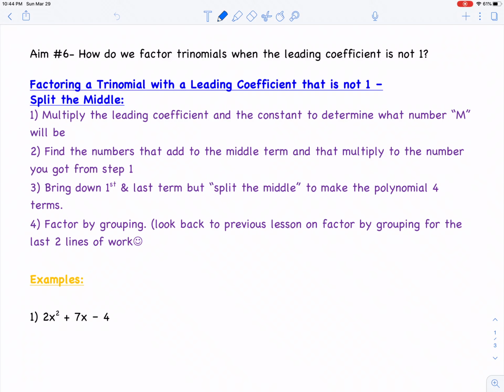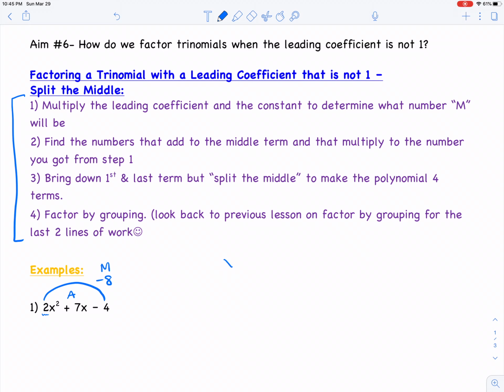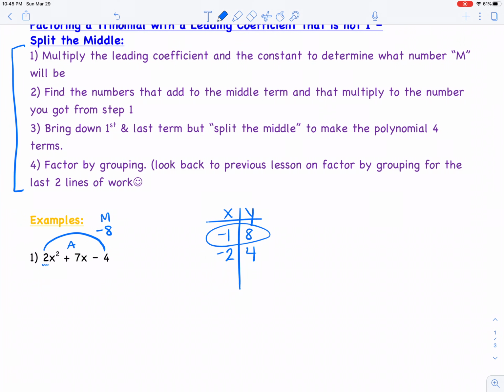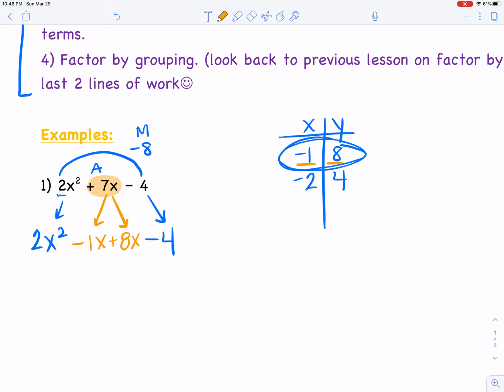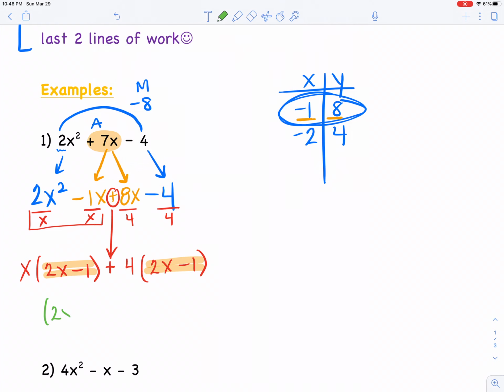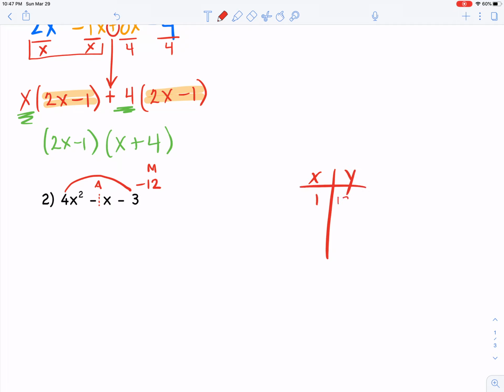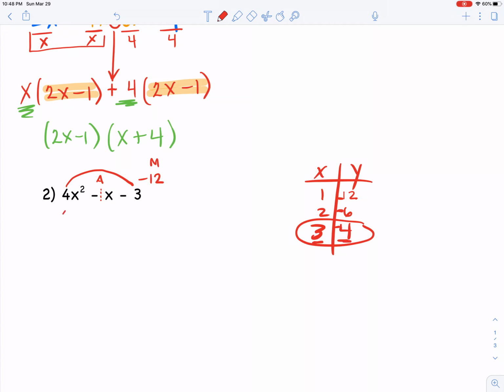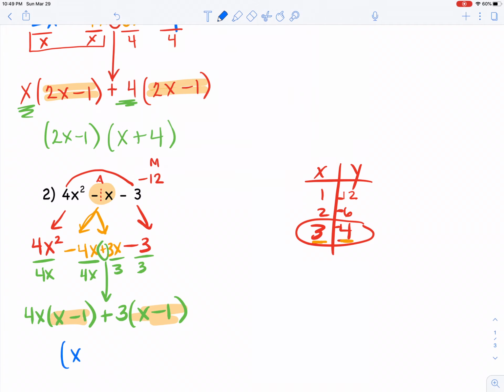Tri LC not 1 part 1